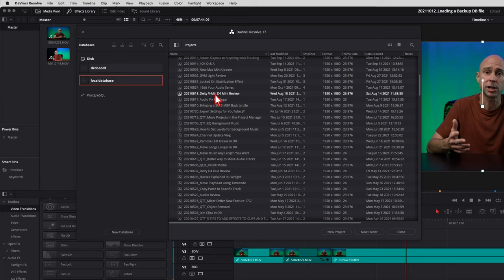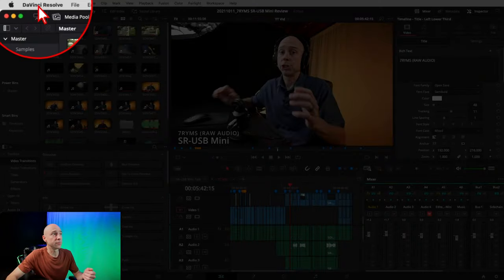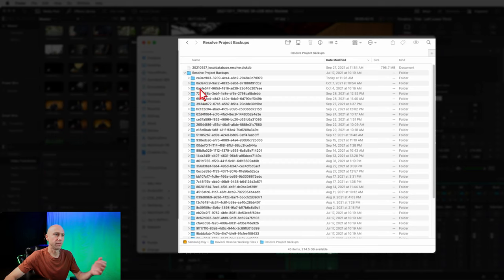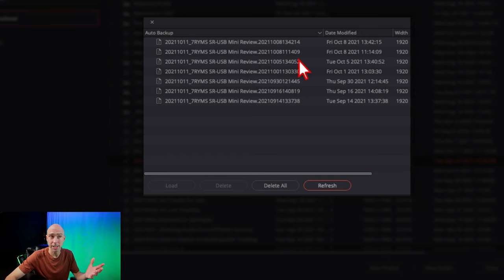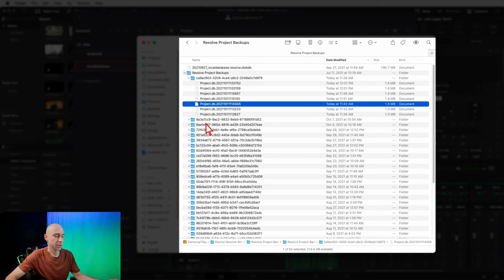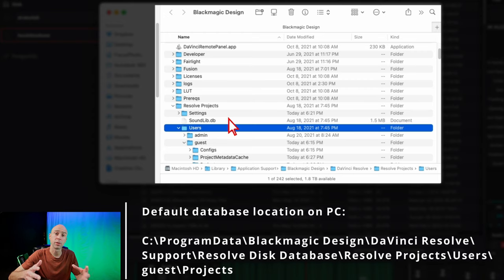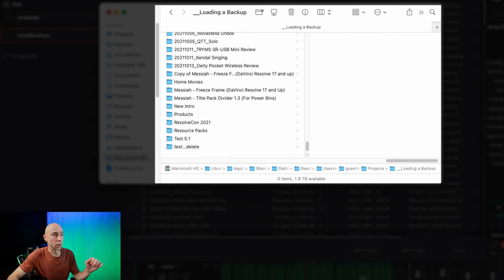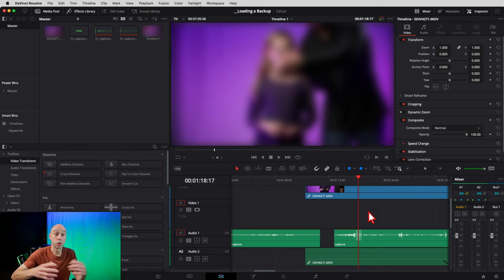How to Restore PROJECT.DB backup file in DaVinci Resolve | Quick Tip Tuesday!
You probably know the common way to restore a backup in DaVinci Resolve, but do you know how to Restore a PROJECT.DB Backup file in DaVinci Resolve?  It's not straight forward, but it can come in very handy when the typical method doesn't work.  Let's jump into this quick tip Tuesday!

0:00 Typical Method to Restore Project Backups
0:19 Restore a Project.db Backup File
0:52 How to Find Backup Files (.db files)
1:35 Open Backup Files Location in Finder/Explorer
1:58 What am I looking at?!
2:17 What Project is this Backup For?
3:36 Find the Database Location
4:05 Mac Database Default Path
4:19 PC Default Database Path
4:39 Create New Folder in Database
5:13 Paste Project.db.00000000000000 file in Folder
5:23 MUST Rename .db File LIKE THIS!
5:34 Load the New Backup in DaVinci Resolve
6:16 If it’s Not Working…..